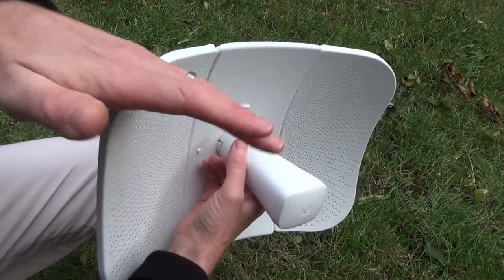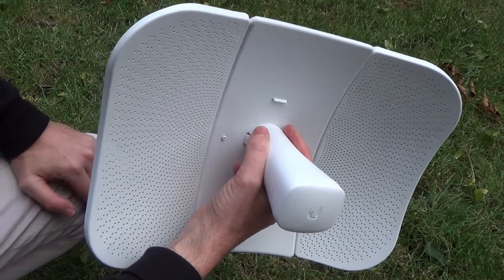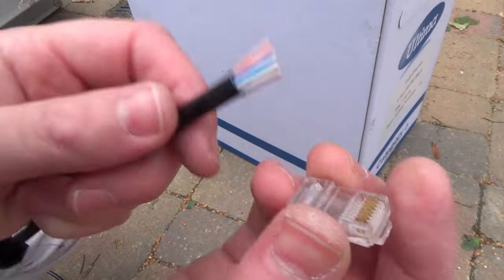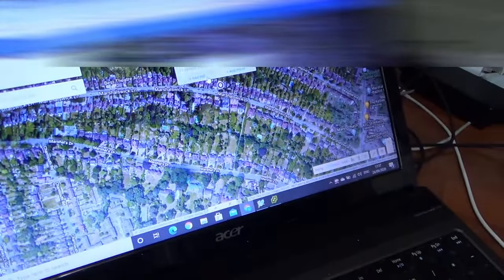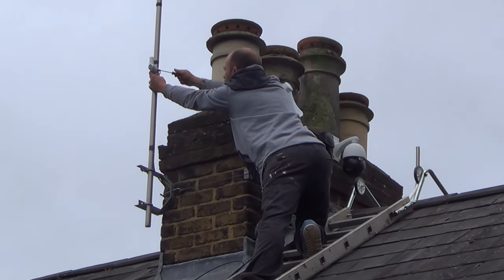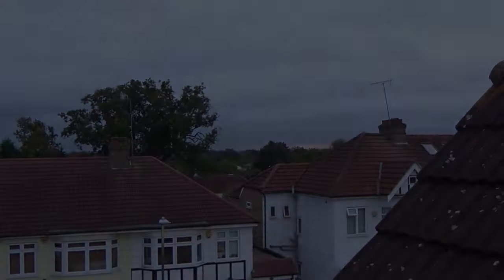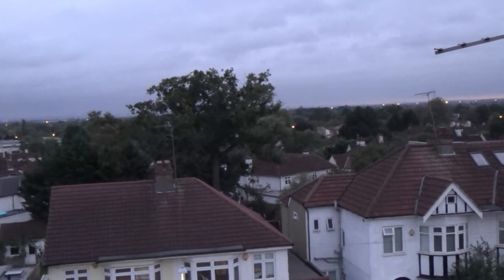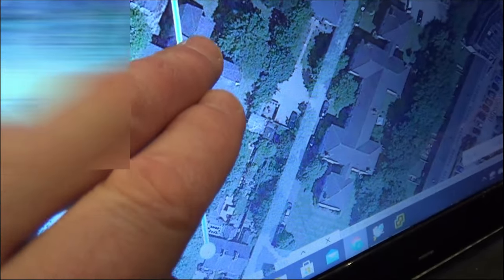Trying Long Distance Wi-Fi in London using UBIQUITI LiteBeams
Hi, in this video we try to set up a Wi-Fi connection between 2 houses in a built up area 500m apart. One house has a great internet connection, the other doesn't. So we are going to see if it can be shared even though they are many roads apart. The website shows that it will work, so let see if it does in the real world.
Remember...do not copy what you see in these videos. Things may not be done in the safest way so take it purely as entertainment. Obviously working on roofs can be extremely dangerous.
Vince :-)